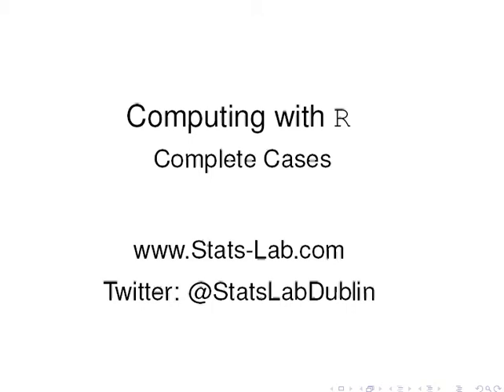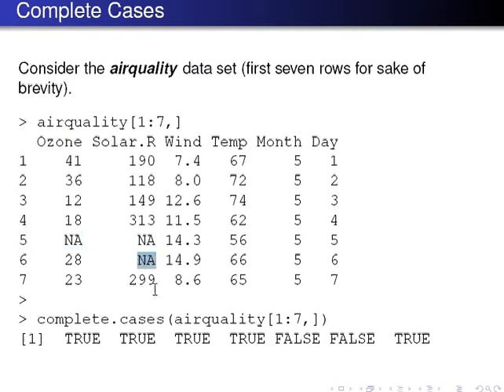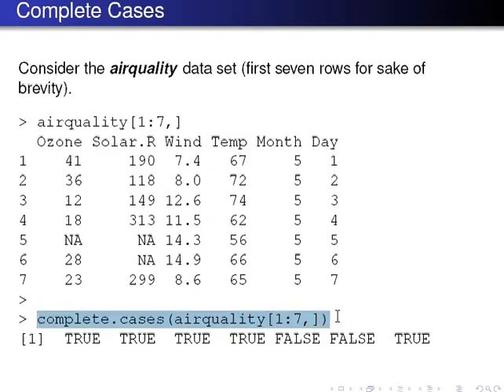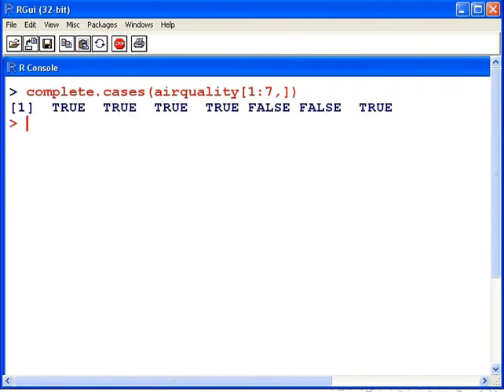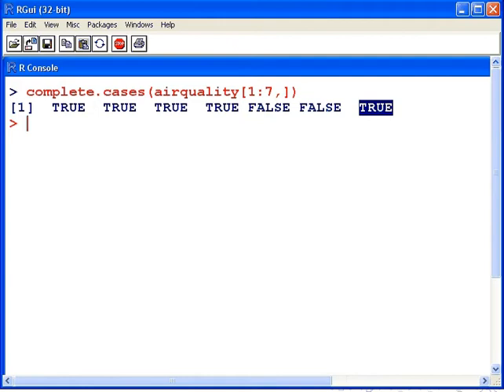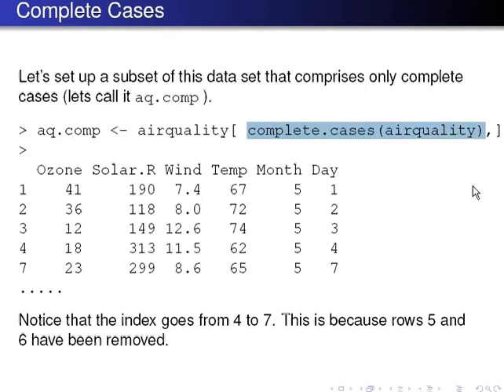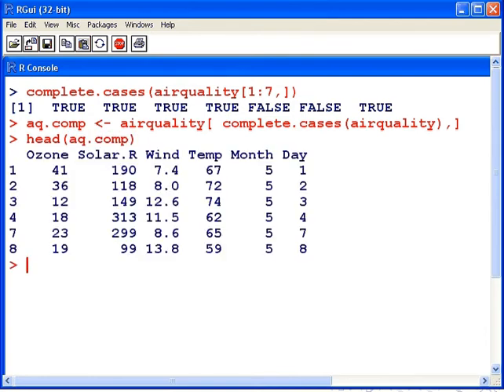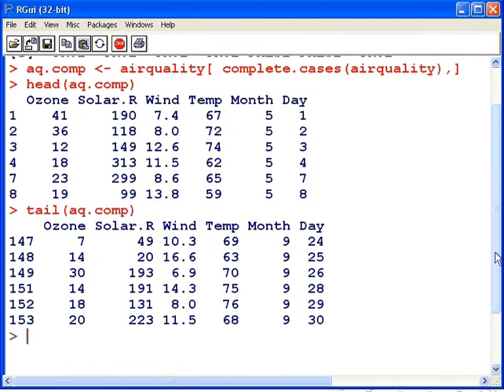Computing with R : Complete Cases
| Computing the number of complete cases in a data set.